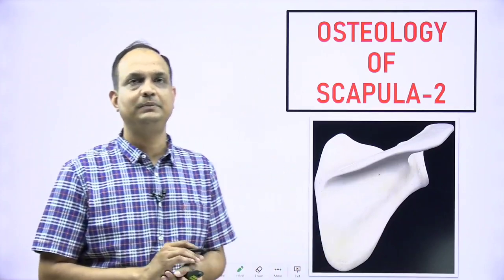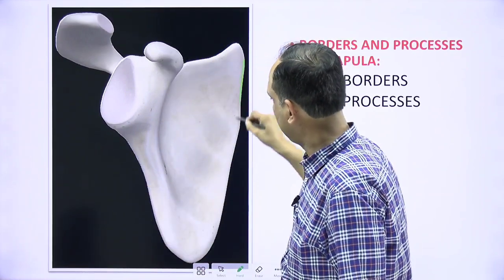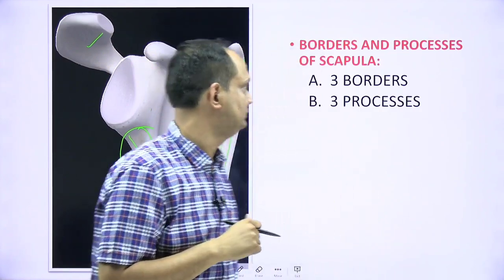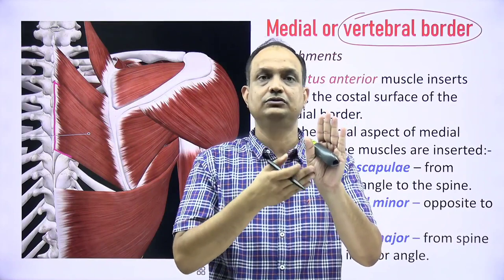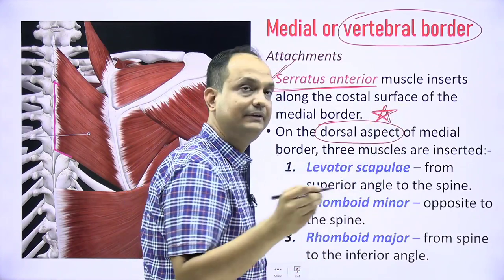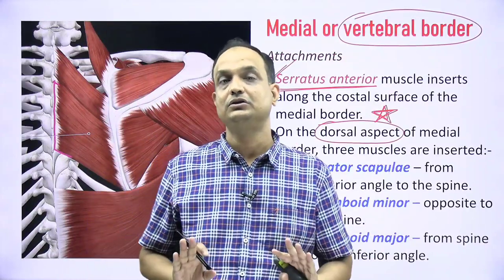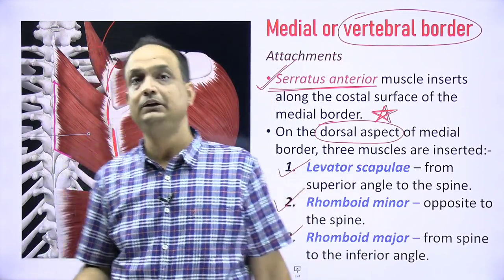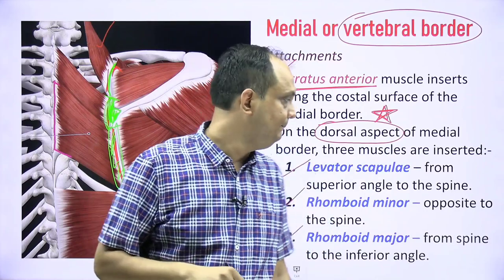SCAPULA OSTEOLOGY : Part 2/2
Describe the borders and processes of scapula?
What are the muscles attached on the acromion process?
Name the muscles attached on the coracoid process?
How to identify the different borders of scapula?
Name the structures pass through the suprascapular notch?
Name the muscles attached on spinous process?
What is the acromial angle?